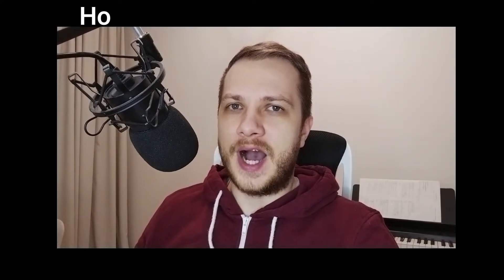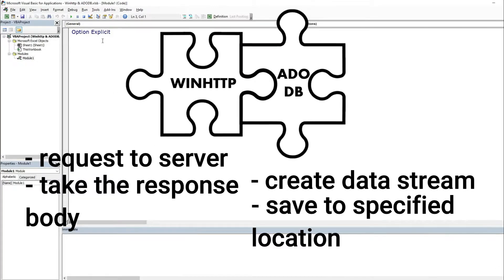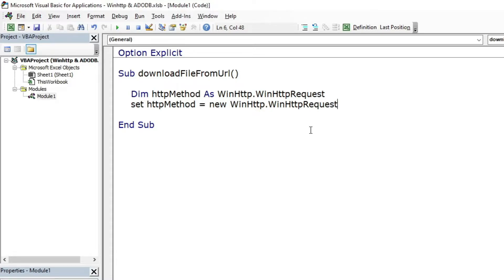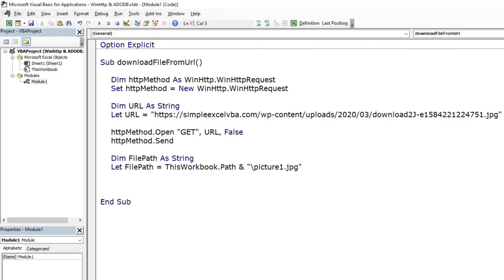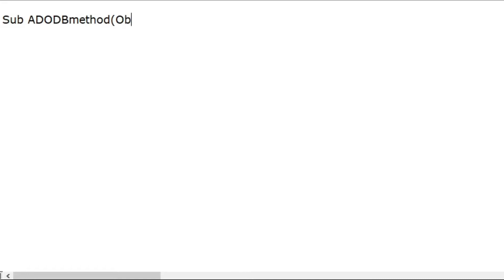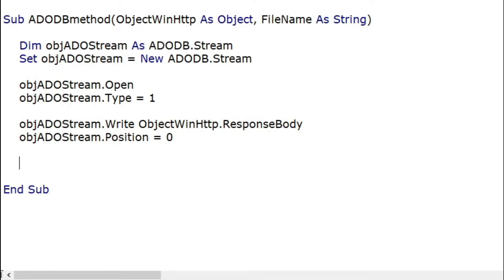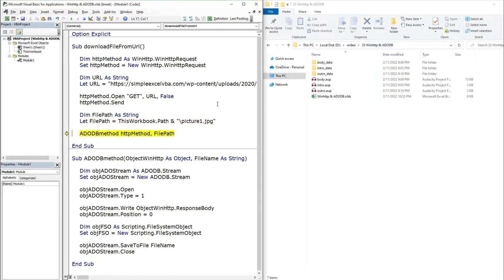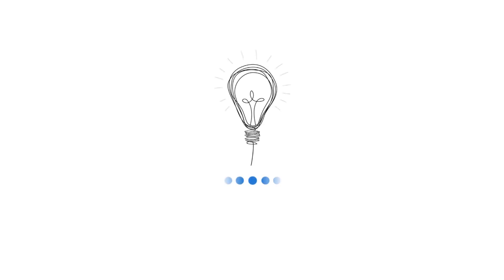Download file from URL using WinHttp & ADODB methods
In this video I'm going to show You another way to download from URL using VBA - mix of WinHttp request & ADODB (ActiveX Data Object DataBase) methods!

TIME STAMPS:
0:00 Intro
0:30 How to understand mix of WinHttp & ADODB
1:00 WinHttp reference & code
2:29 ADODB reference & code
3:49 Demo
4:21 Thanks for watching!